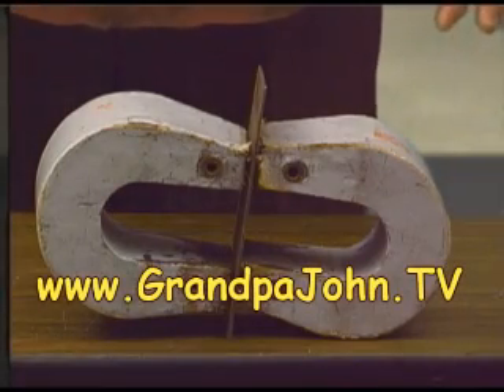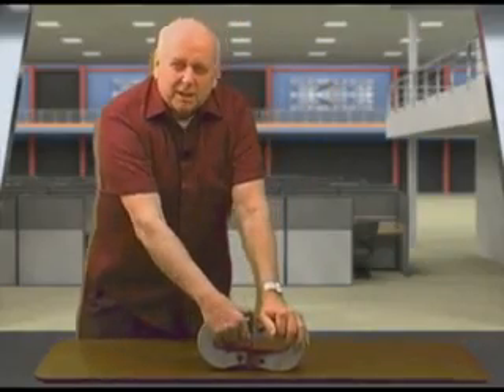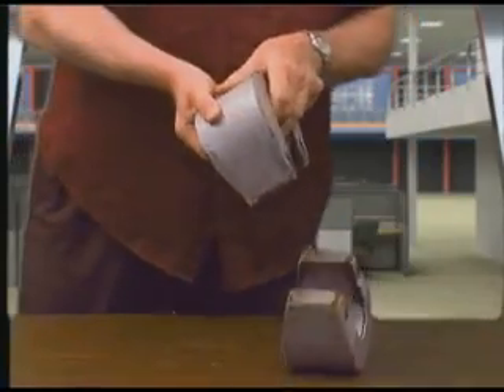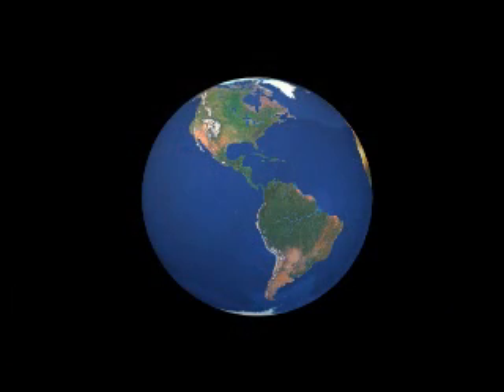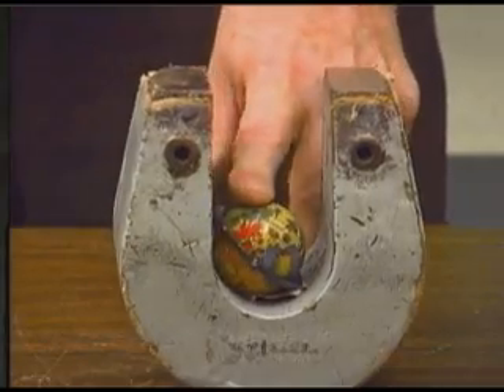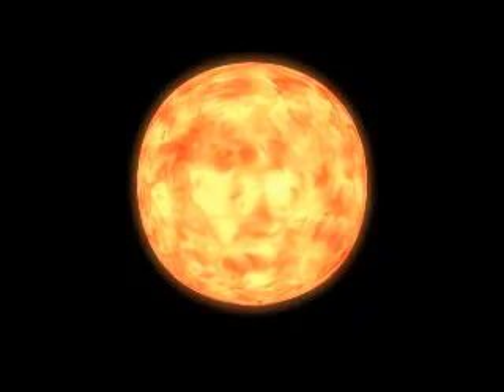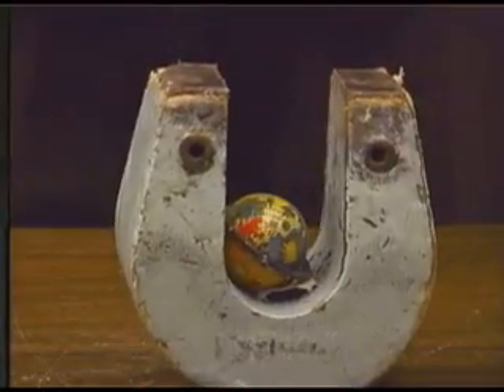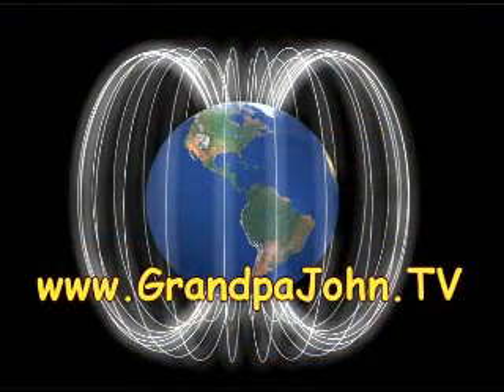Why Earth Has a Magnetic Field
Grandpa John shows why the earth needs to have a magnetic field.